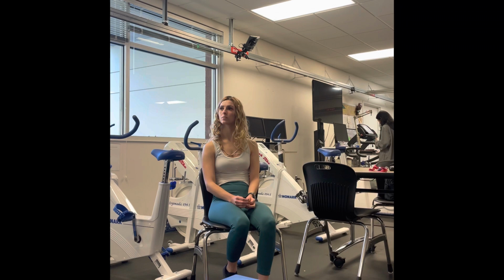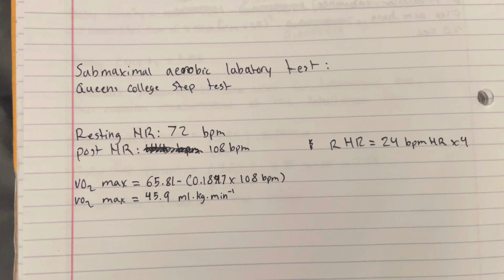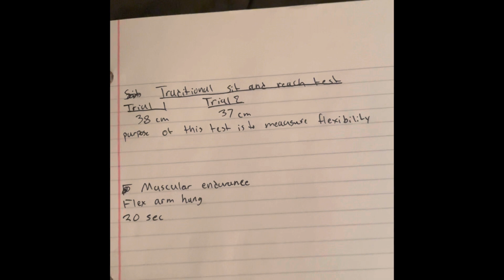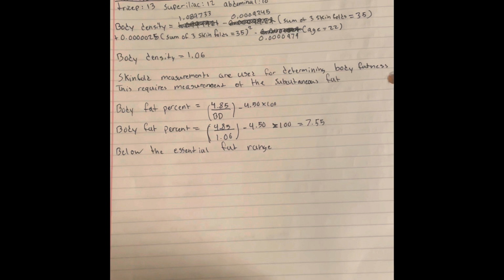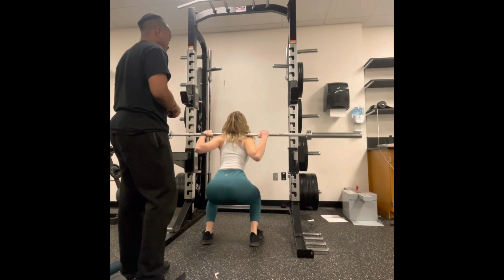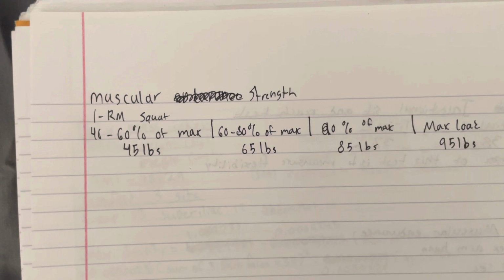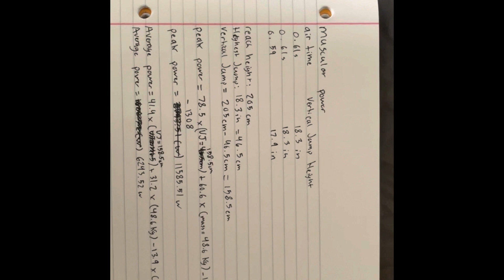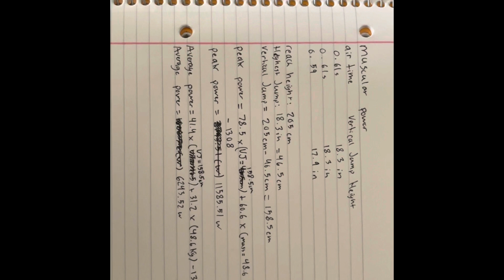LAB PRACTICAL EXAM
Administering different exercise physiology laboratory test